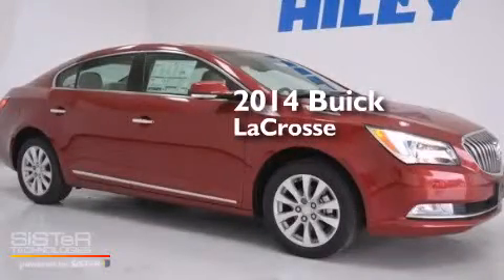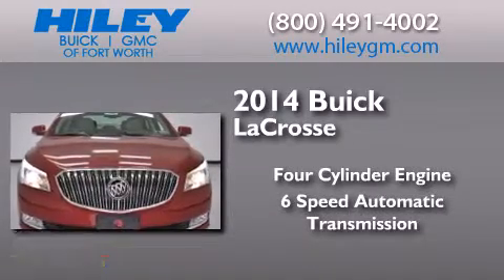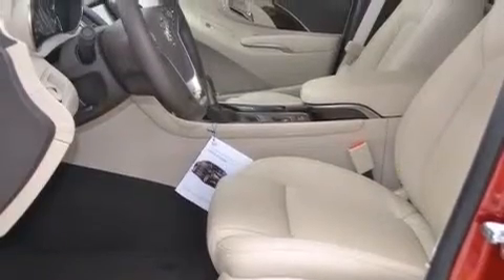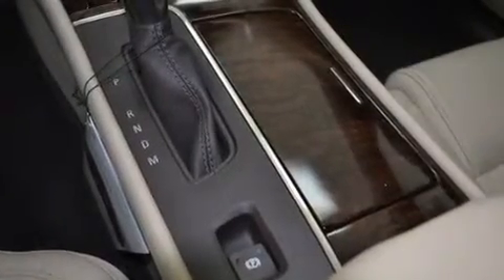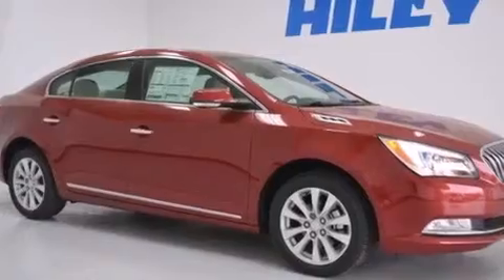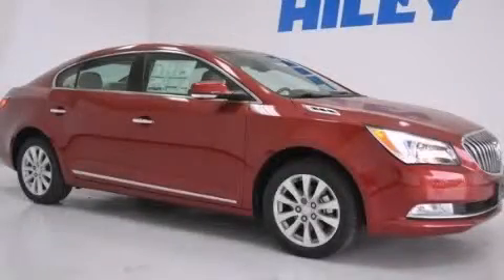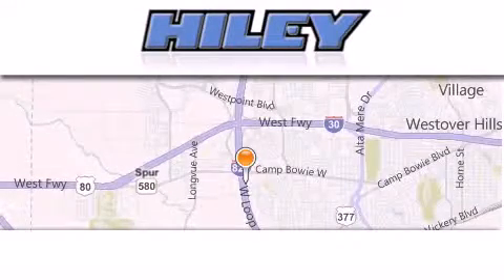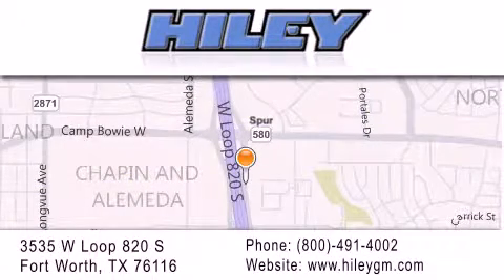2014 Buick LaCrosse Fort Worth TX 76116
We have been honored to serve the Fort Worth TX area , we promise that your experience at our dealership will exceed your expectations ! Year : 2014 Make : Buick Model : LaCrosse Engine : Gas/Electric I4 2.4/145 Trans . : Automatic Exterior : Crystal Red Tintcoat Miles : 5 Interior : Light Neutral/Cocoa Accen Stock : B6661 Hiley Fort Worth Buick GMC Subaru W Loop 820 S Fort Worth , TX 76116